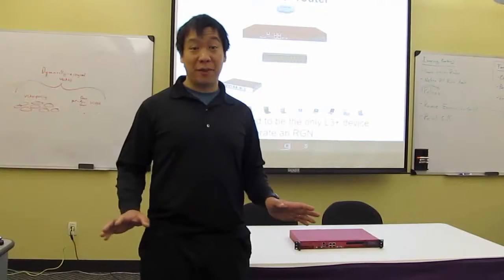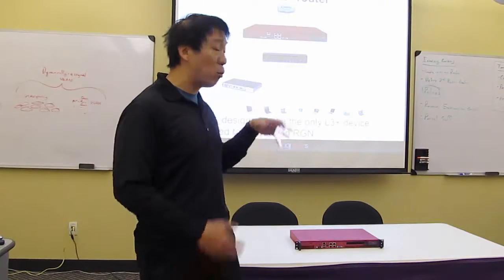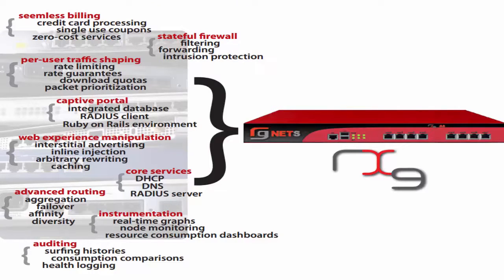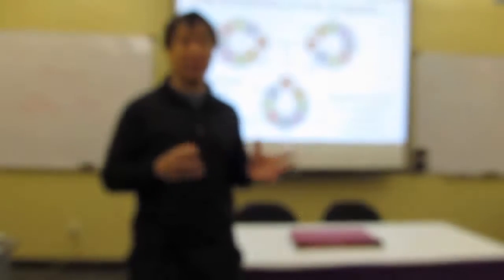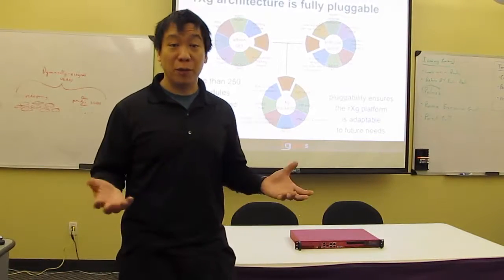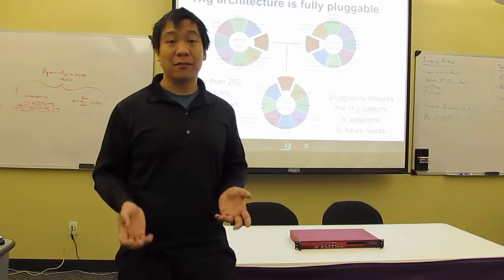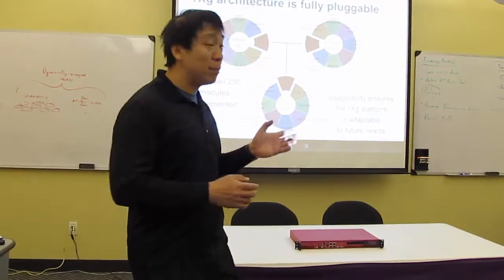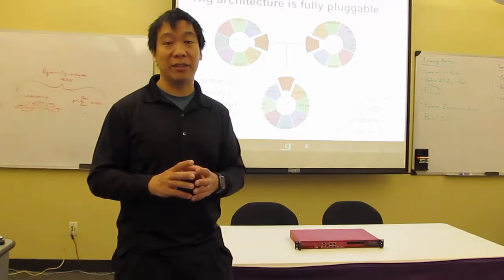RG Nets Revenue Extraction Gateway Part 1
Simon Lok of RG Nets gives an overview of the rXg. The rXg is designed to be the only thing sitting between a wired and/or wireless distribution infrastructure and the Internet. incorporates everything that an operator needs to exert total control over, deliver clear communication to and have complete cognizance of the end-user population. Key features include captive portal, content filtering, deep packet inspection, dynamic VLAN management, interstitial redirection, payload rewriting, property management system integration, transfer quotas, traffic shaping, uplink control, and much more.